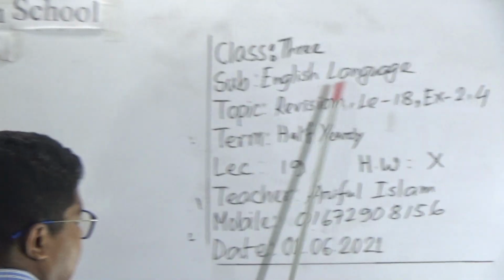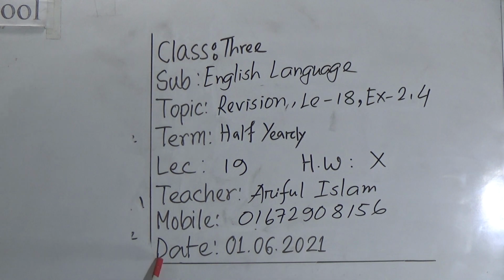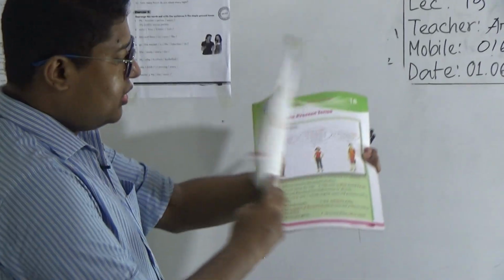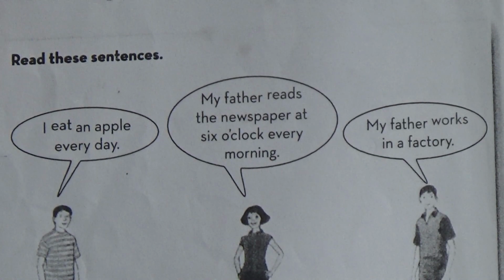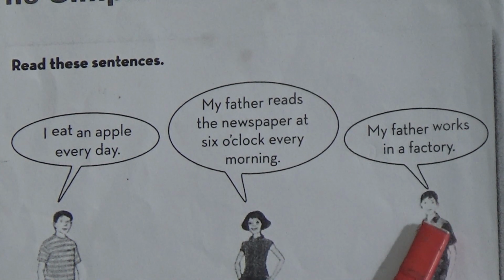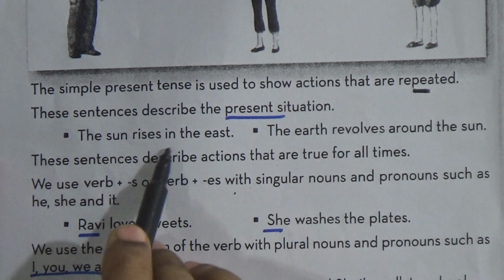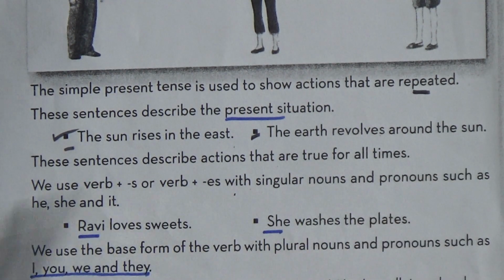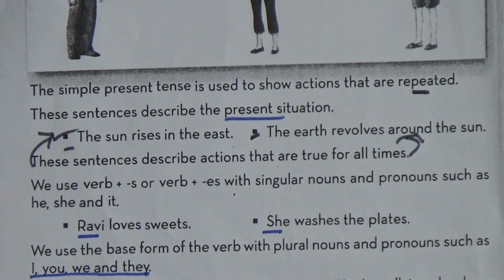Class: Three, Subject: English Language (Lecture- 19), Topic: Revision, Le- 18, Ex-2 ,4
Class: Three
Subject: English Language (Lecture- 19)
Topic: Revision, Le- 18, Ex-2 ,4
Teacher: Ariful Islam